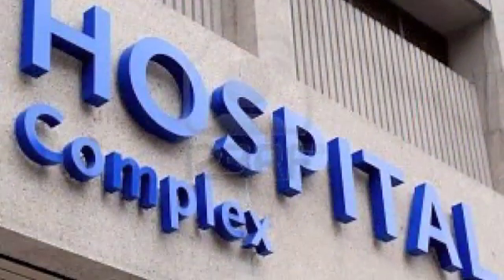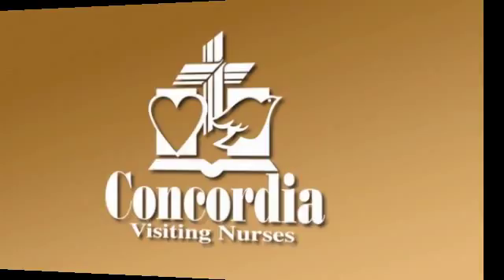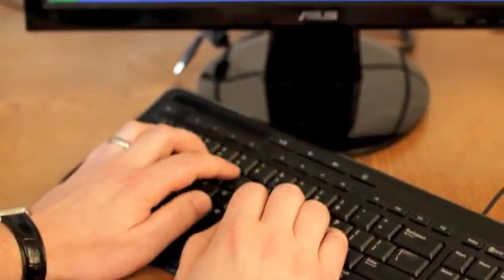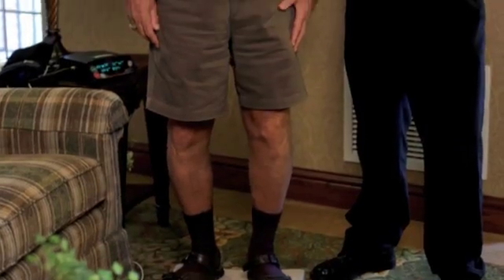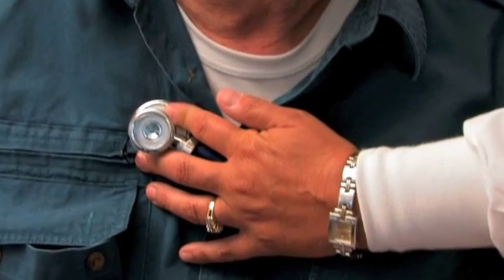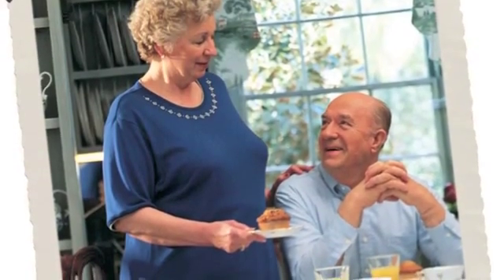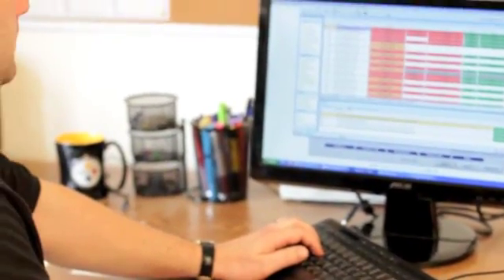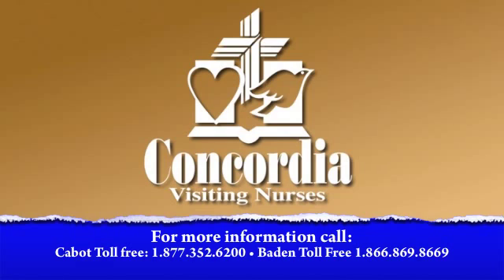How Concordia Visiting Nurses Telehealth Technology Works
Concordia Visiting Nurses utilizes Telehealth Technology. All patients are evaluated for Telehealth, of which the Telehealth monitors play a big part in helping our patients live healthier lives at no extra cost. The patient is prompted everyday to take vital signs which may including blood pressure, temperature, pulse, weight, and pulse oximetry readings. These readings are transmitted to a central station where the monitor nurse assesses the readings. A red alert accompanies the abnormal reading based on preset parameters for the patient. The monitor nurse calls the patients with the red alerts and evaluates the need for intervention from the patient's doctors. Patient medical problems are picked up sooner and receive medical intervention sooner. The Telehealth monitors help our patients to self manage their disease processes.